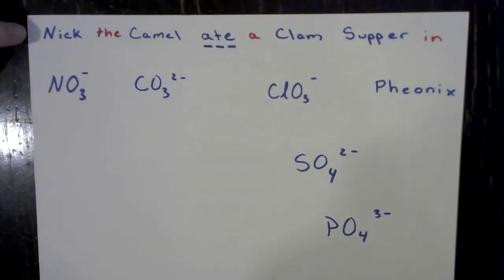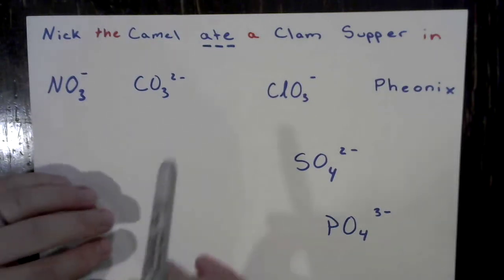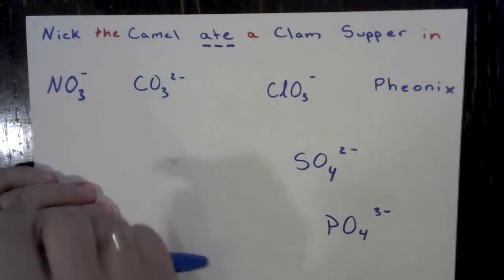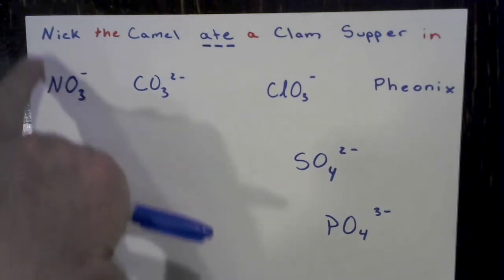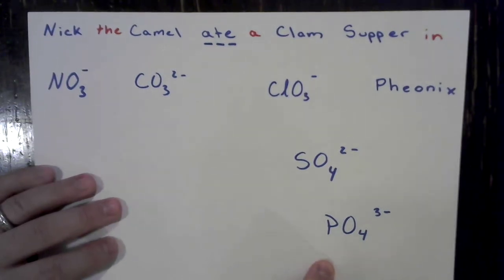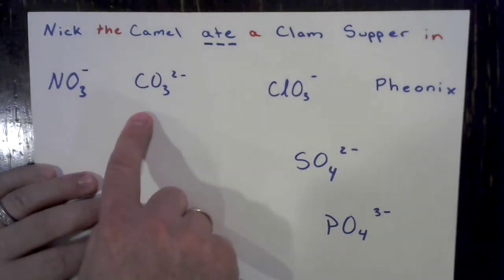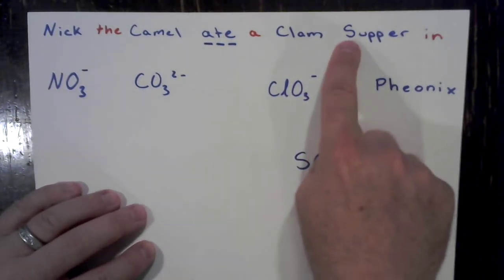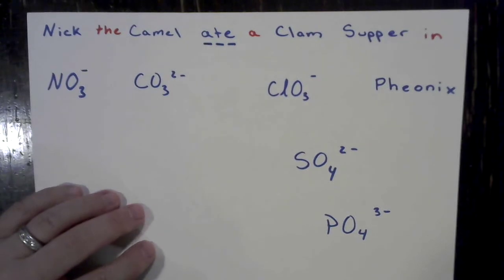Polyatomic Naming Tricks using Nick the Camel (part 1 of 3 in the acid naming series)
Help remembering the name of polyatomic ions using a Nick the Camel ate a Clam Supper in Phoenix. Just too bad I can never spell Phoenix right!